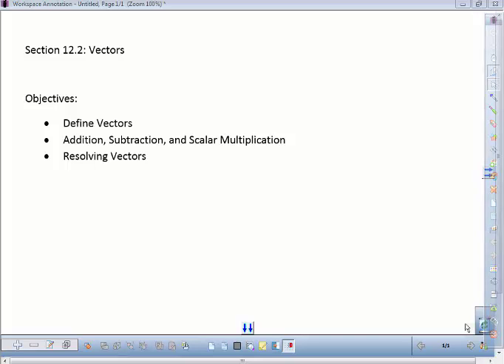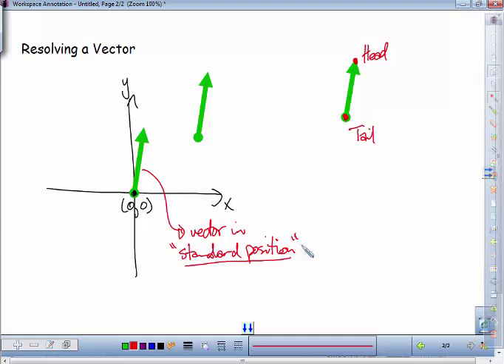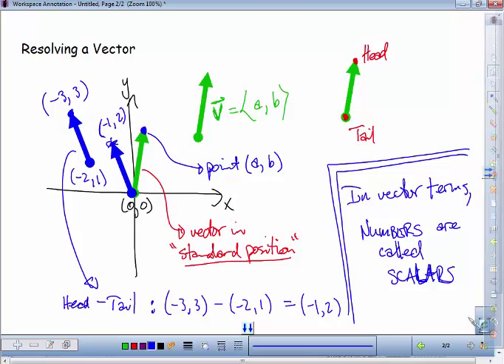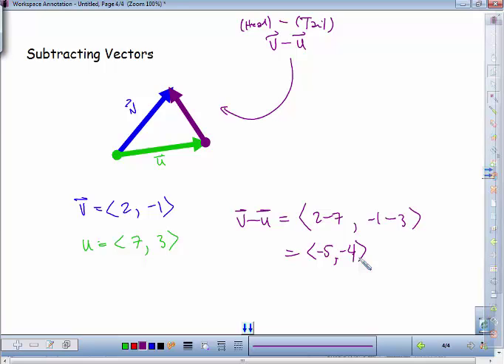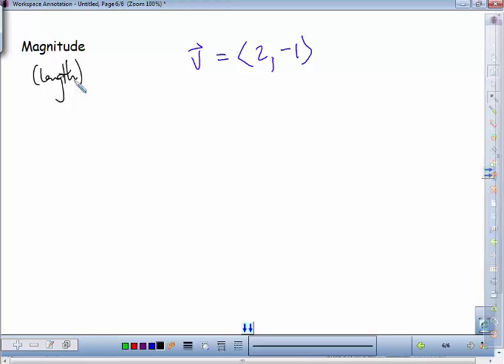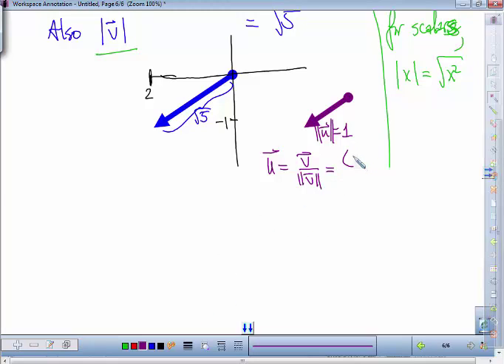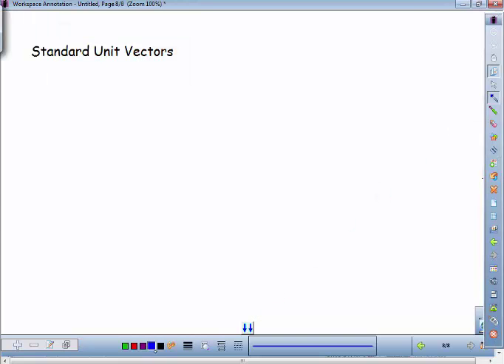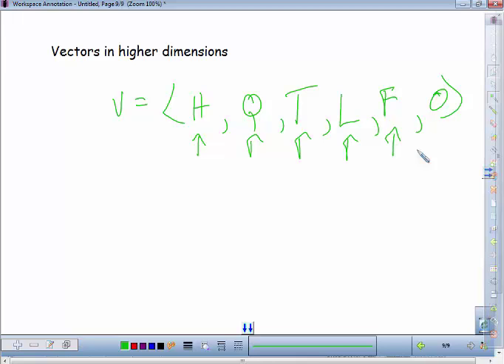Math253 Lecture 8/31/206